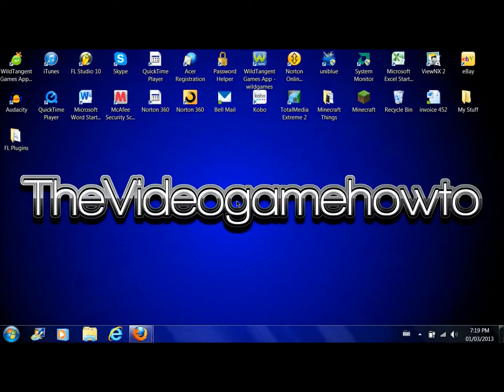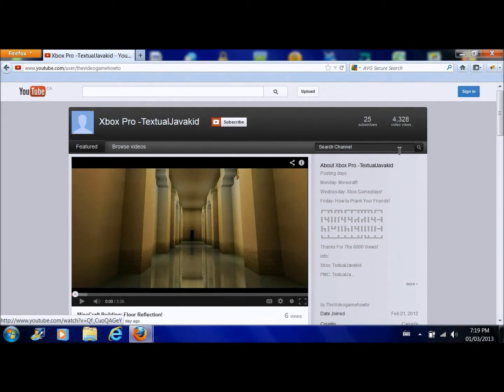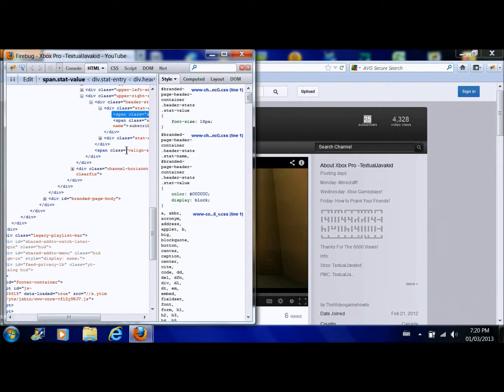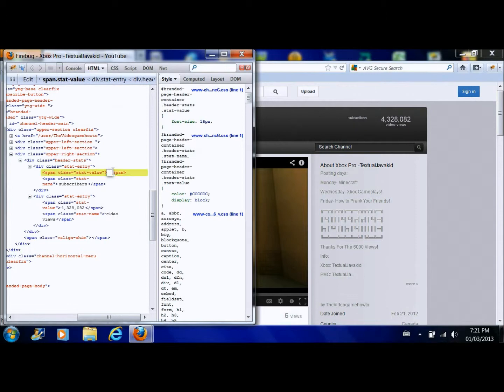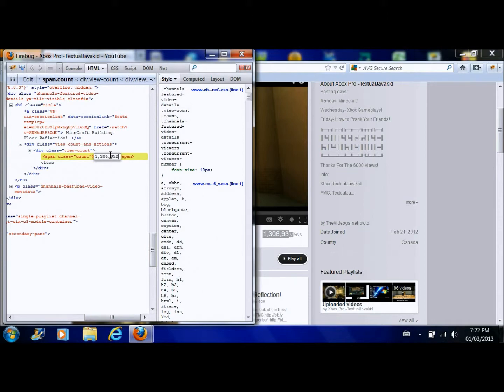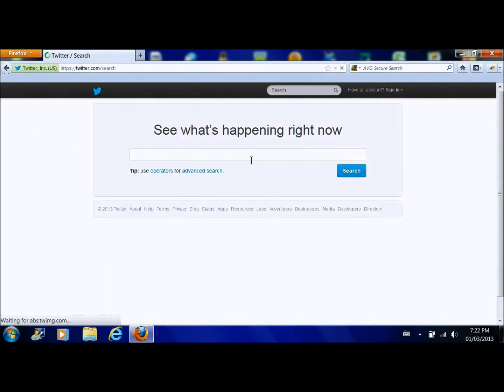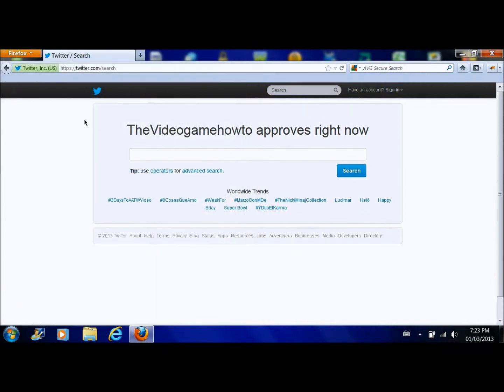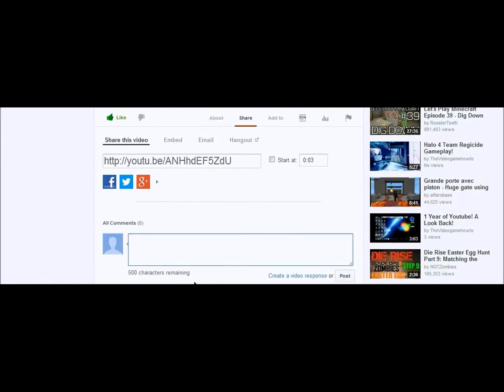How To Trick Your Friends! EP. 6!